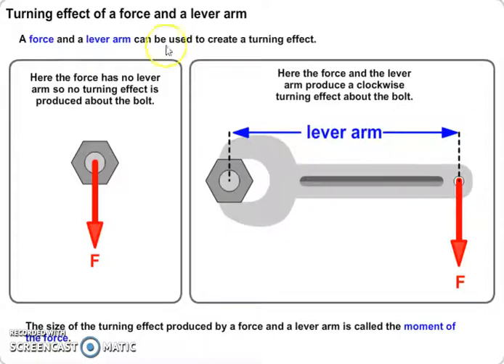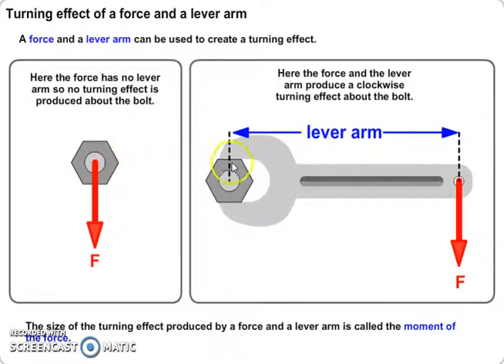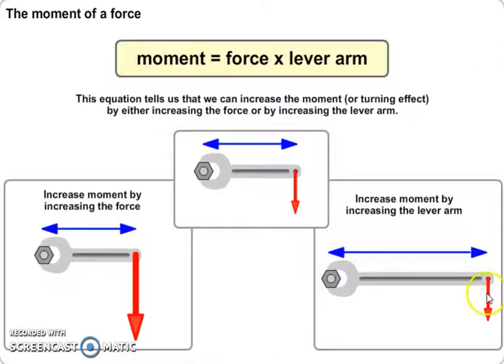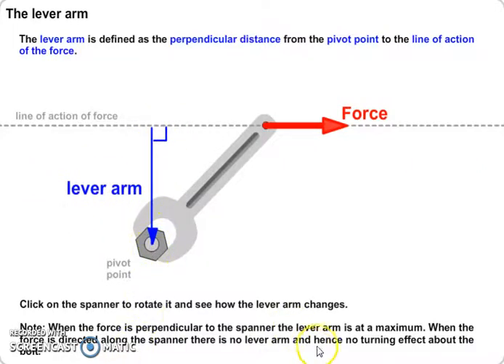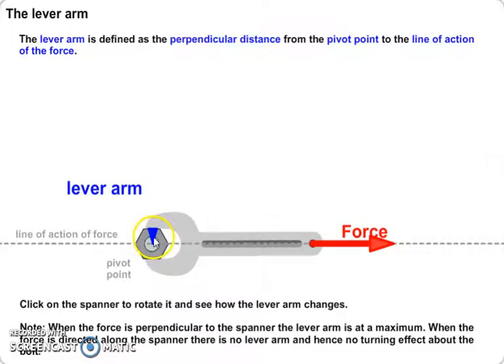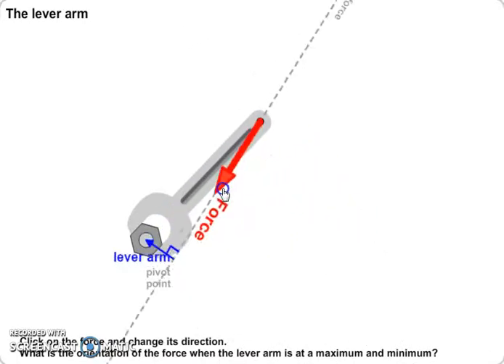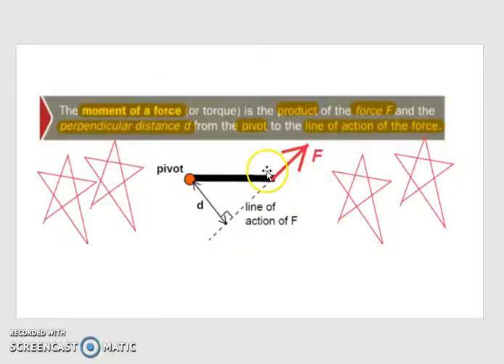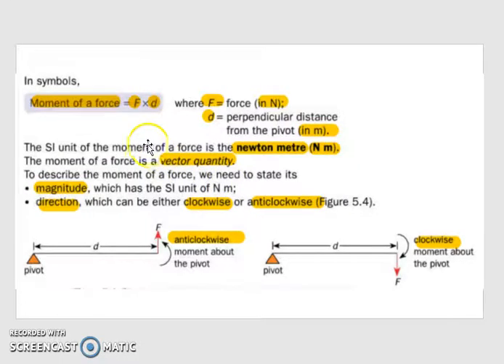Moments 1 (Turning Effect of a Force)